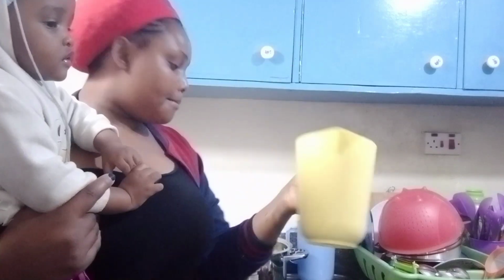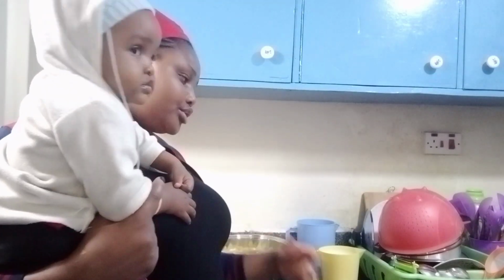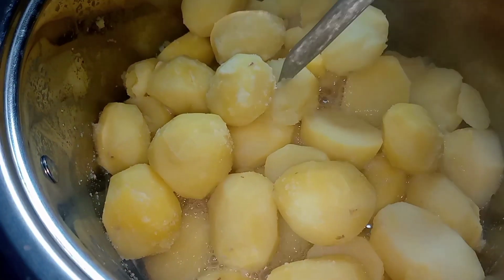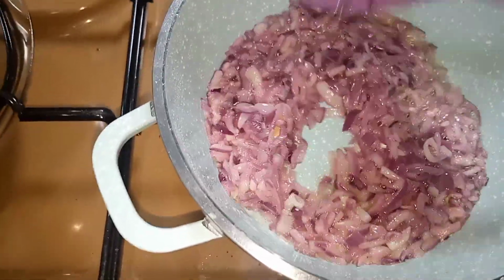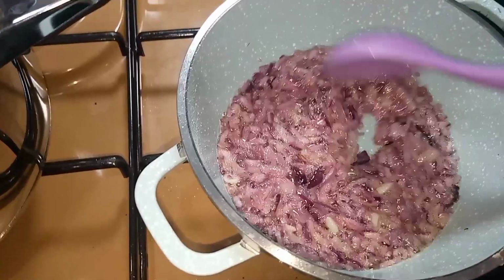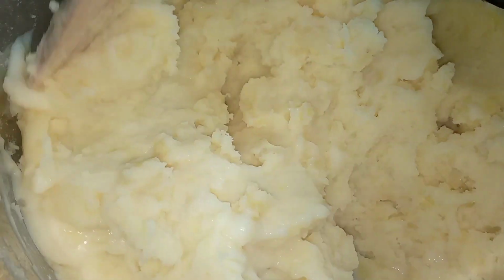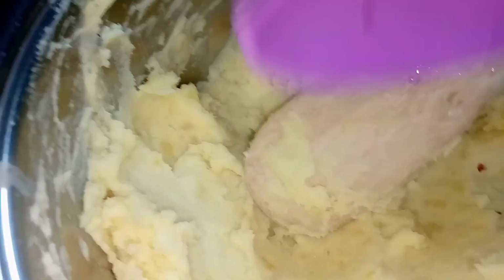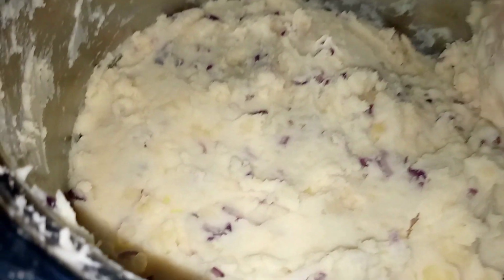HOW TO PREPARE DELICIOUS MASHED POTATOES